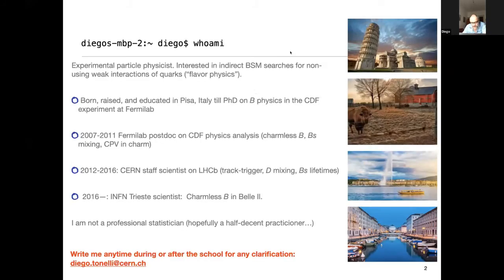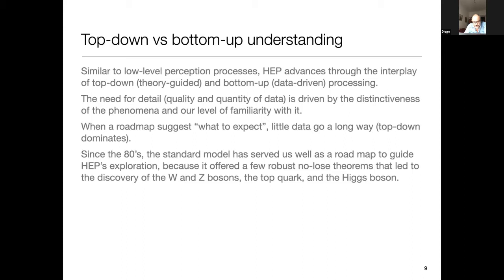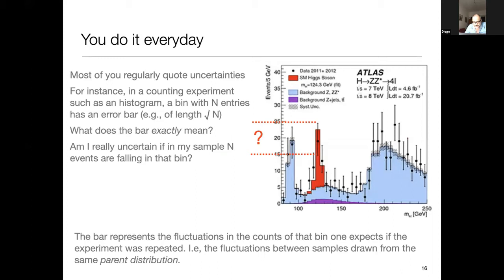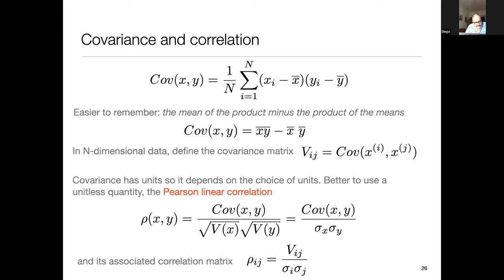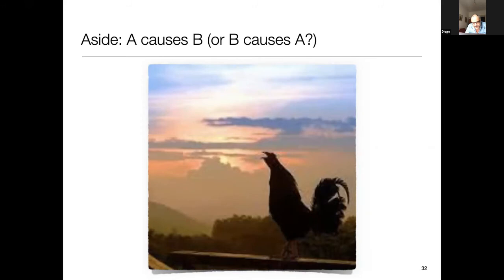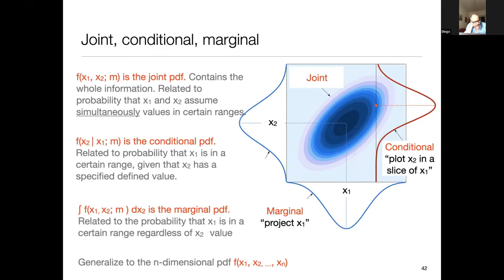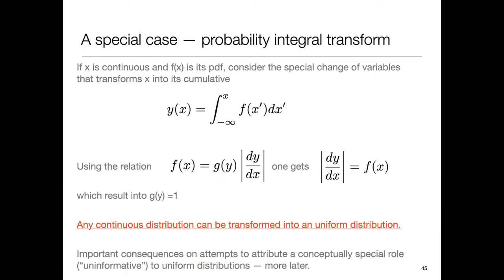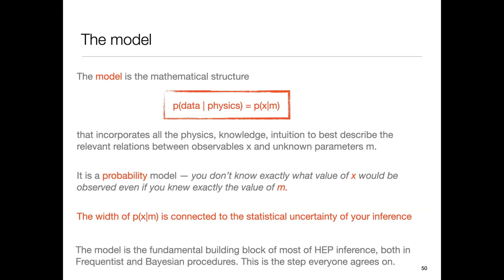Statistics – applications in flavour physics (Lecture 1) by Diego Tonelli